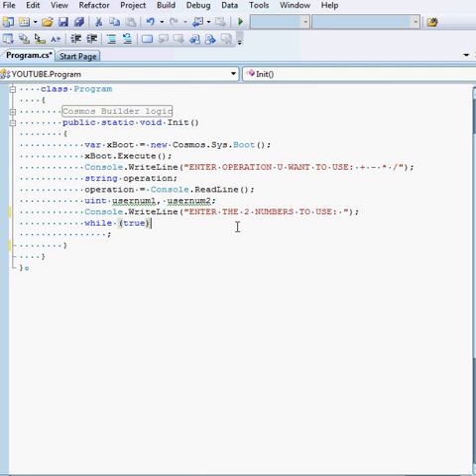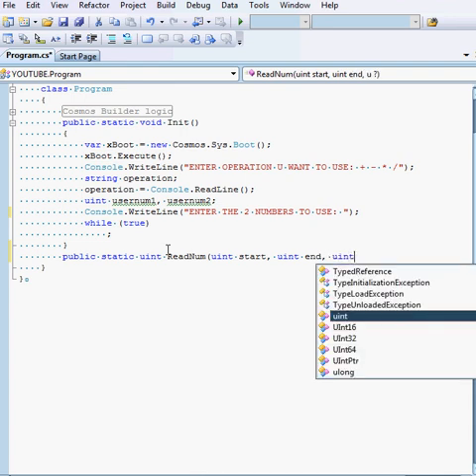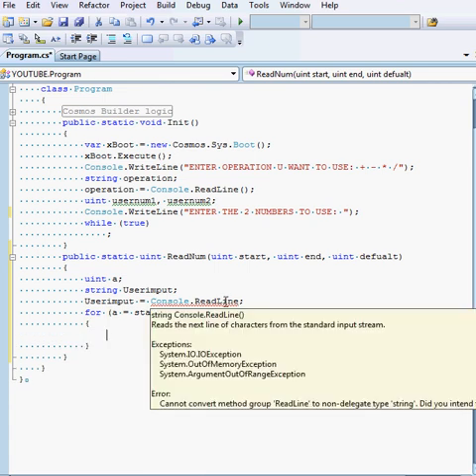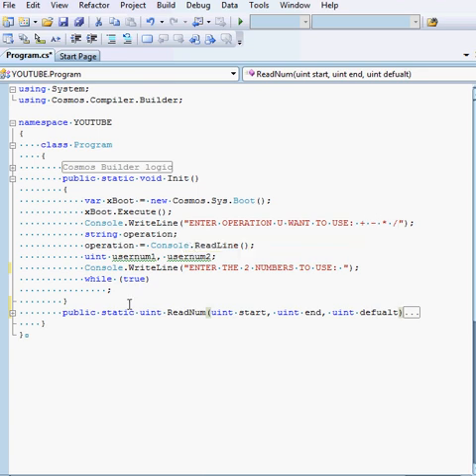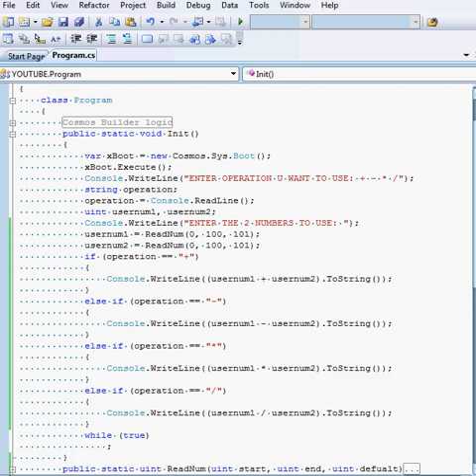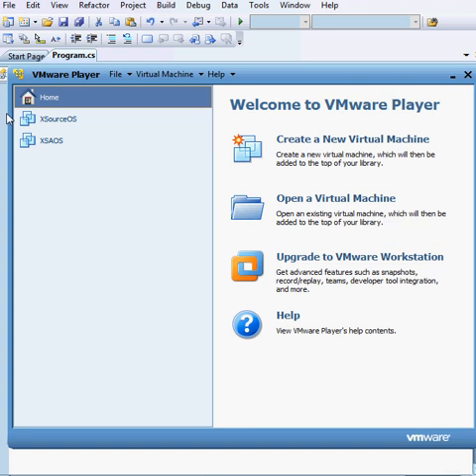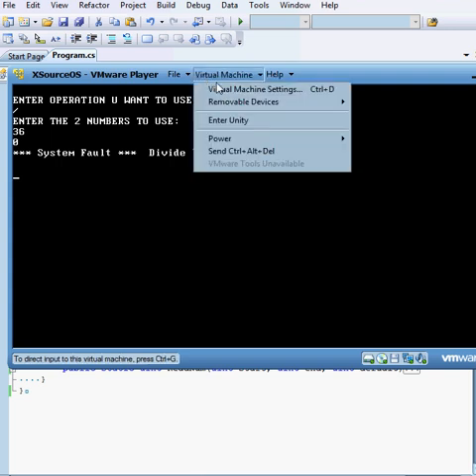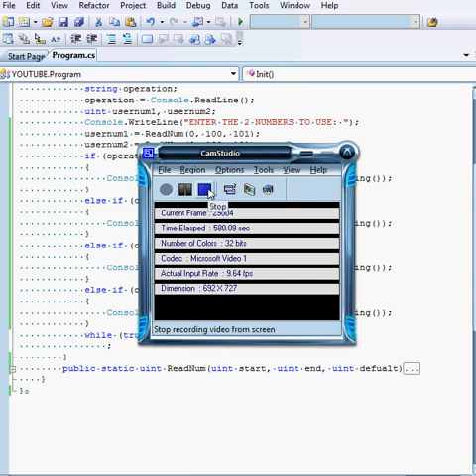Cosmos Tutorial 2 - Reading Numerical Input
so im teaching you how to read input in numbers it requires a bit of code since cosmos cant convert from string to int or uint directly and the prebuilt conversion code hasnt been implemented